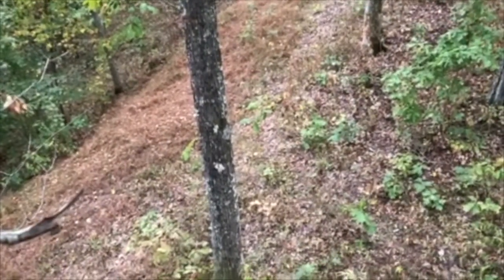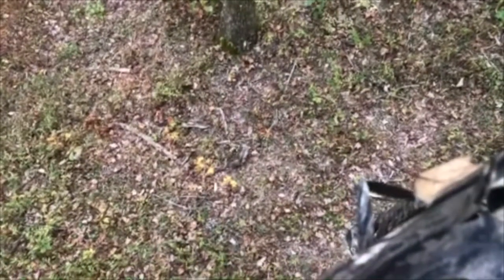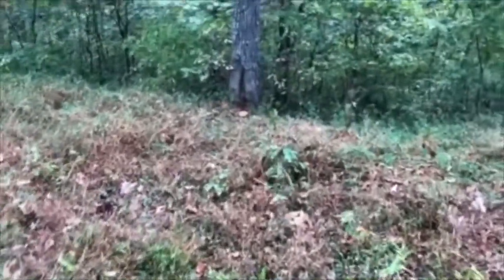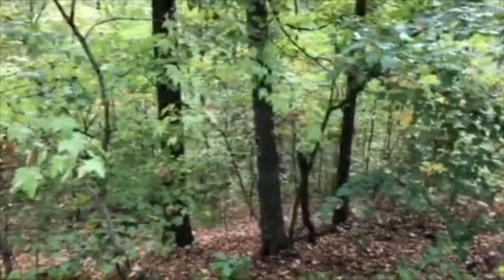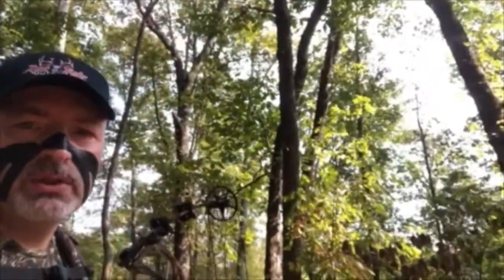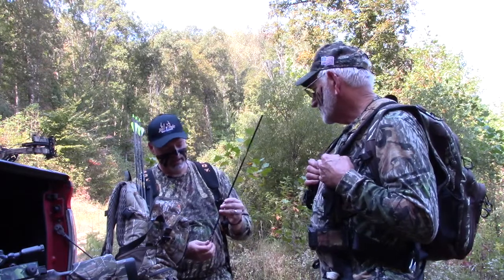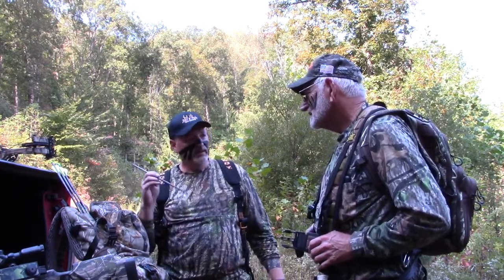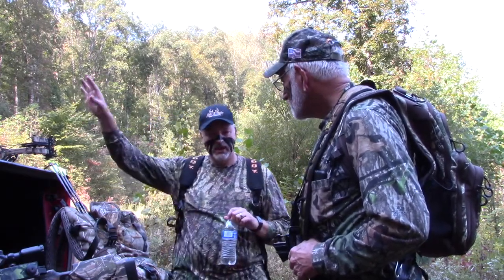S3E6 Early Season Tree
In this episode, we do some early season Kentucky archery hunting.